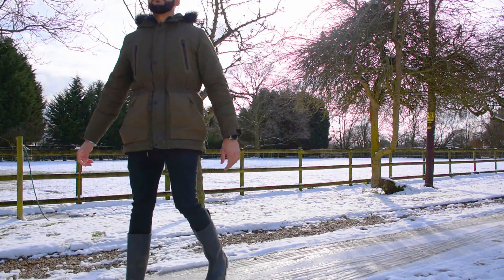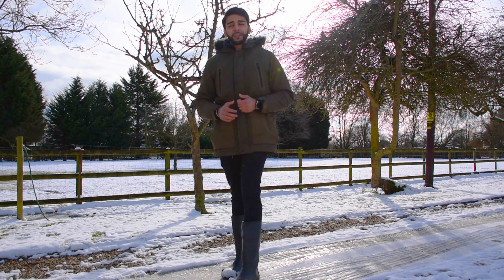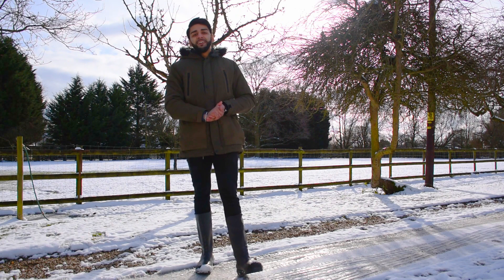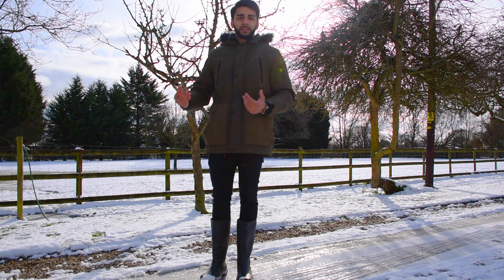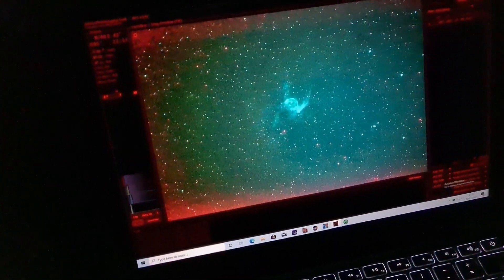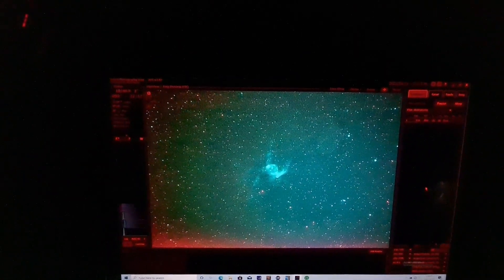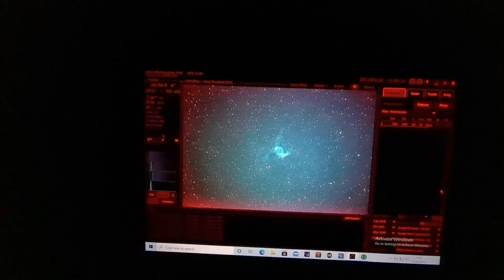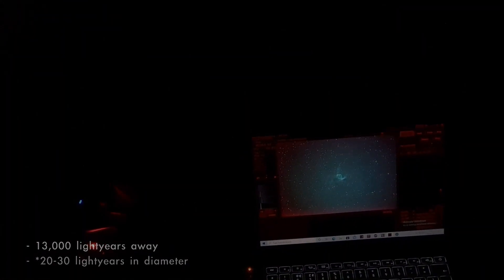Imaging Thor's Helmet (using a stock DSLR)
Originally I had planned to image the andromeda galaxy but I couldn't see anything when using my focal reducer so going to have to come back to that in a later video!

Thor's Helmet was a big target of mine anyway so thought why not just go for it now... and it turned out great :)

Camera: Nikon D5600
Filter: Optolong L-Extreme
Telescope: Skywatcher 200PDS
Mount: Skywatcher EQ6-R Pro

ISO: 800
Total Exposure time: 2hr 48m
Calibration frames: 45 Darks, 30 Flats
Stacked in DeepSkyStacker and processed in Photoshop